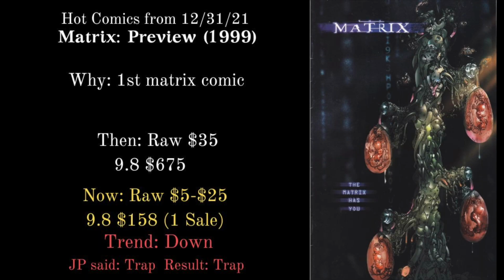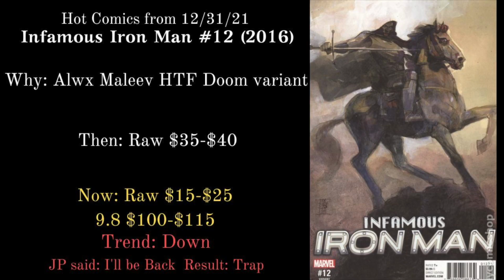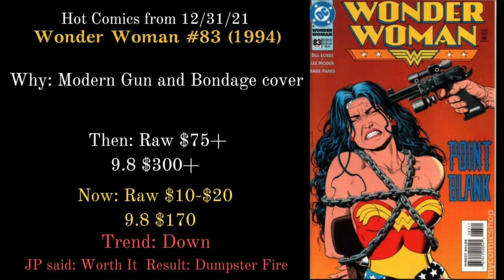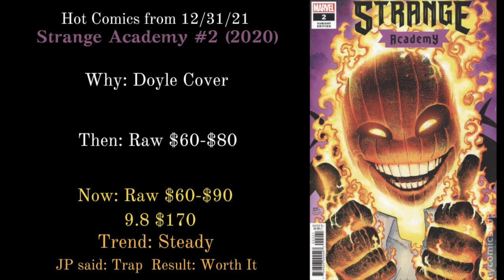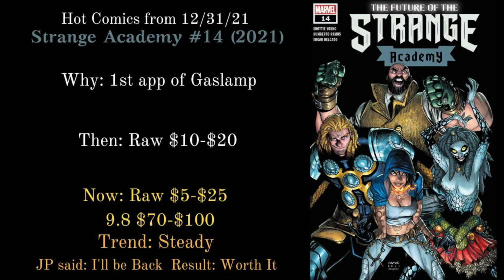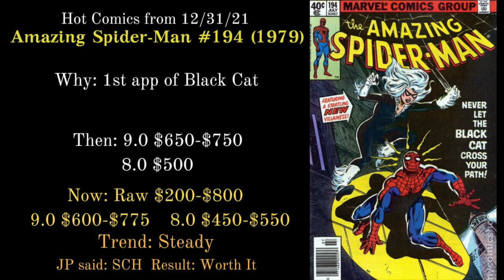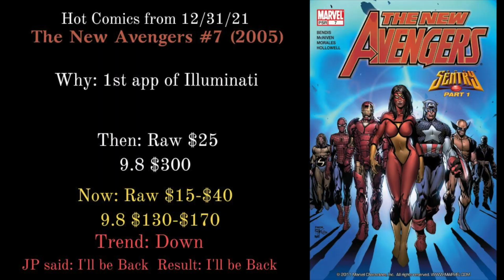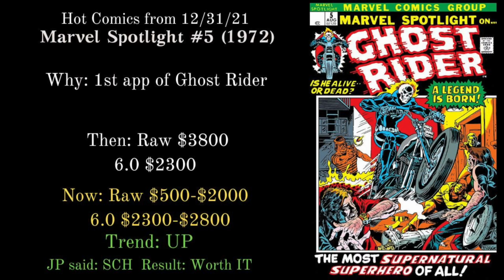Hot Comics from 12/31/21: Are They Still Hot??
Looking Back at the Hot Comics from 12/31/21.  How are these books doing now. What books were smart investments and which ones just required patience. Changing the format this week.  Looking at both the CBSI Hot Top Ten  and Comic Tom 101 Top comics list made with the help of Key Collector